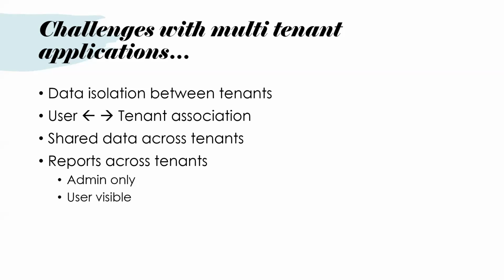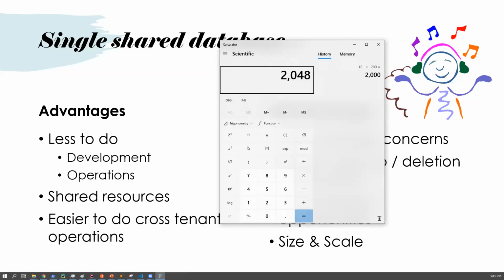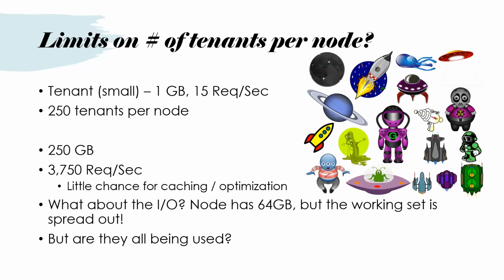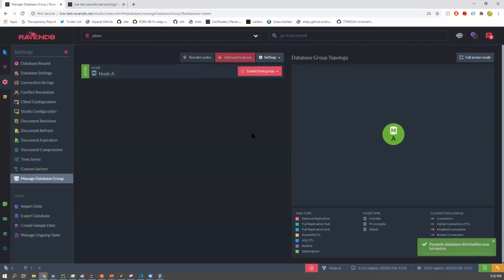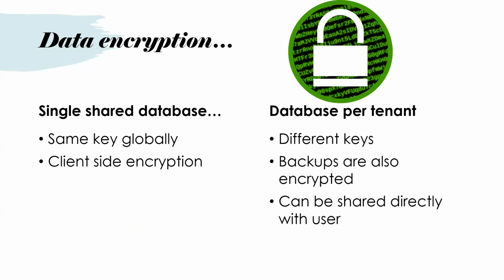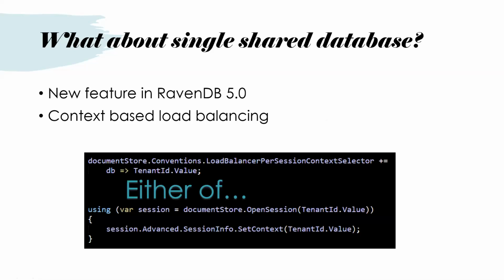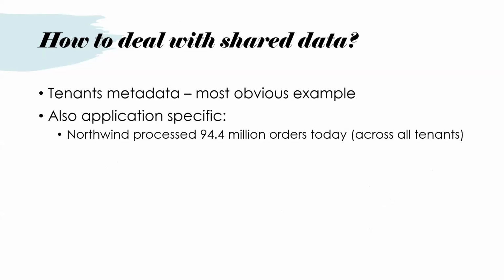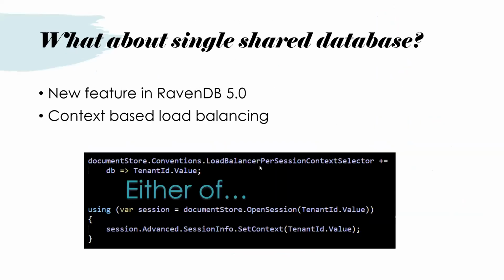Multitenancy in RavenDB 5.0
RavenDB CEO Oren Eini shows you how to manage a single database system for multiple customers.

Multitenant applications allow you to manage a single database system for multiple customers.

For such a system, you can use your database in one of two ways:
• You can manage separate databases per tenant
• Or you can establish markers on the data that says this data belongs to tenant A, this data belongs to tenant B, and so on

The big challenge you face is when you wind up with a lot of commonality when each customer wants its own special look and feel for their system.

Other challenges to multi tenancy include:
• Having different data which must be kept isolated
• Having to handle shared data
• Managing different business rules and behavior for each user
• Being able to guarantee your customers that despite all the moving parts, everything will just work

RavenDB CEO Oren Eini talks about the exciting features in RavenDB 5.0 that let you tackle these multitenancy challenges in your applications.

You will see:
• How you can scale up significantly across many tenants
• How you can share data between locations
• How you can move a tenant from one database to another database